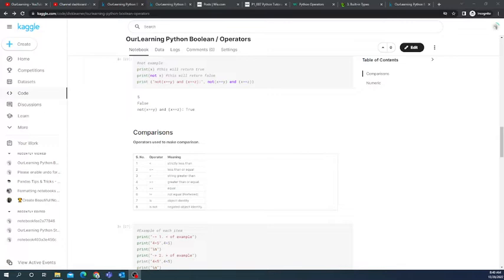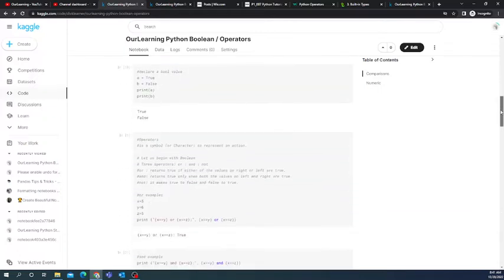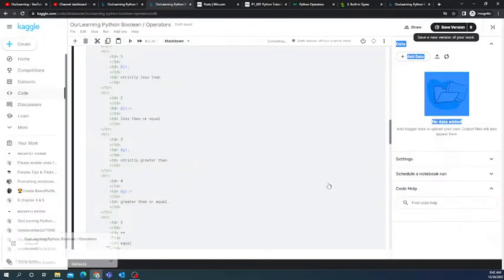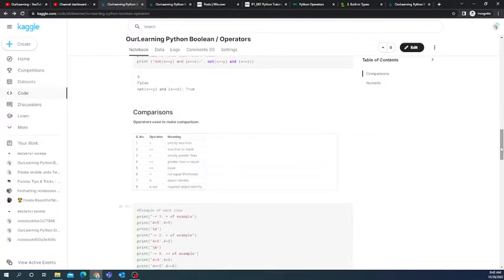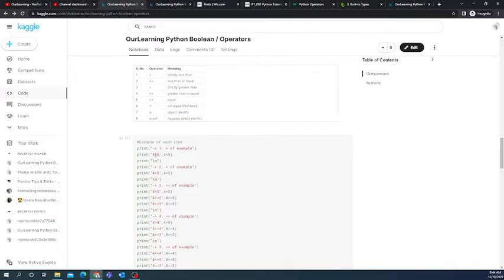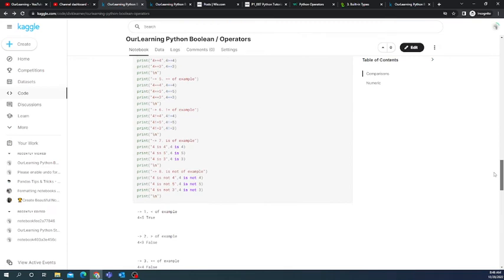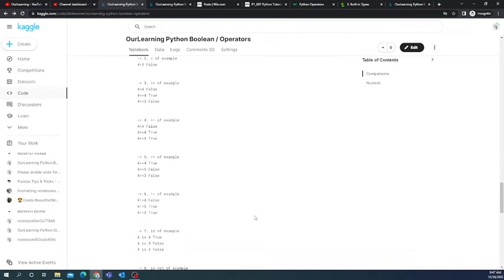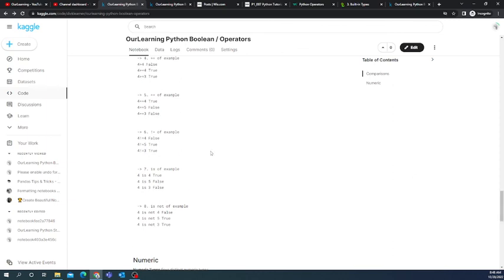P1 007 Python Tutorial Boolean and Operators Part 2 Boolean Operators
This is 2 video out of 6 Operator videos.